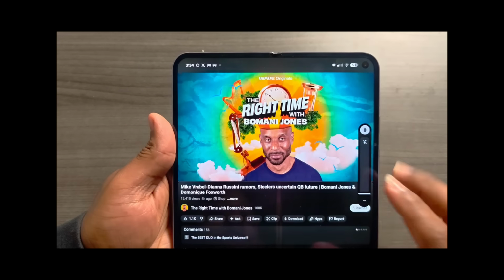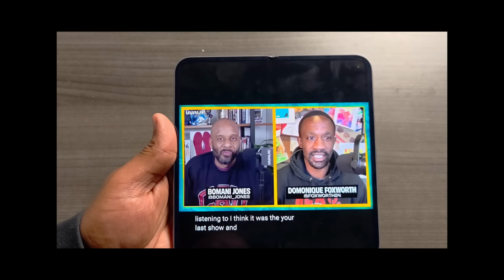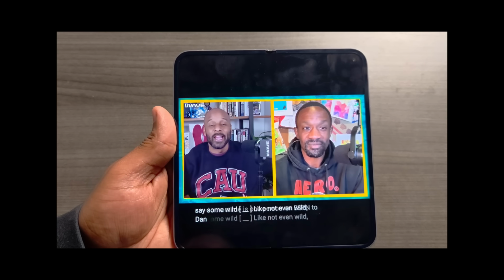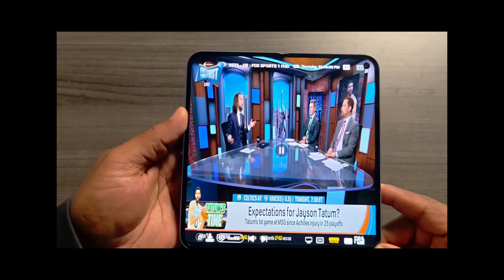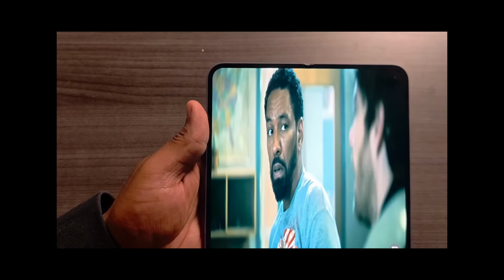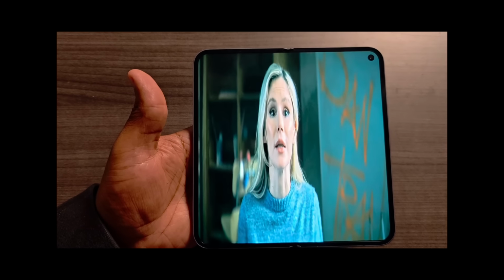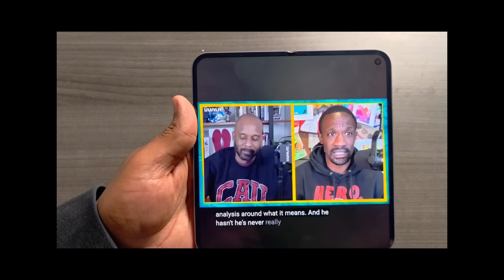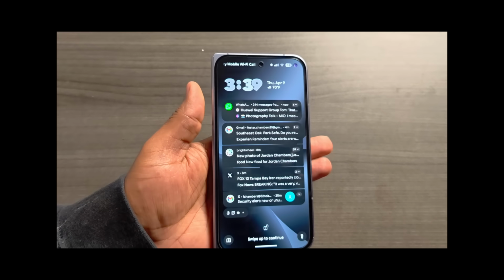We Finally Killed the Black Bars. 📱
They tell you that black bars are just "part of the experience." We’re here to show you they’re wrong.

In this video, we are showcasing the true potential of these massive global displays. No deep dives, no long tutorials—just pure, immersive, full-screen content the way it was meant to be seen. When you have the right hardware and the right setup, those black bars disappear.

At TECH A DAY, we don't just talk about the best tech in the world; we show you how to actually enjoy it. This is what it looks like when you stop settling for what they offer and start indulging in what’s actually possible.

What you’re seeing:

Edge-to-Edge Immersion: Content as it was intended to be viewed.

Global Hardware Power: Why these displays are in a league of their own.

The TECH A DAY Standard: No bars. No borders. No compromises.